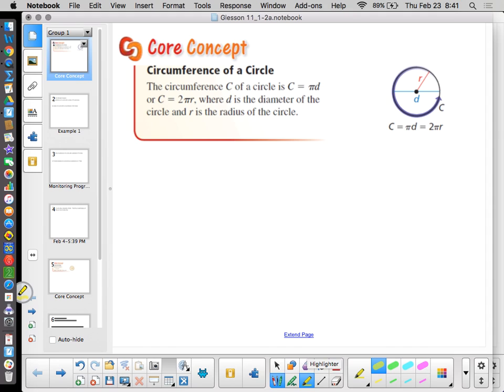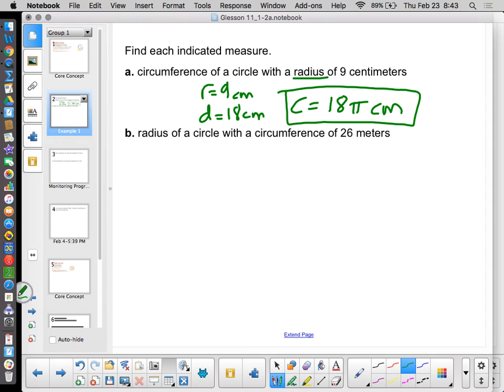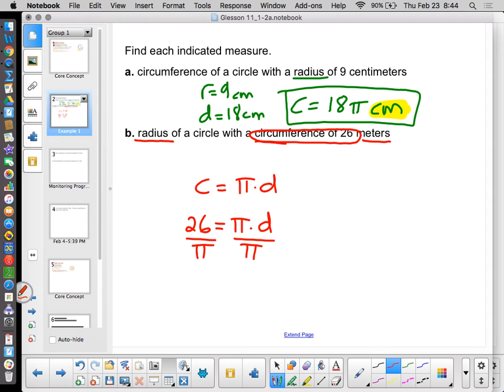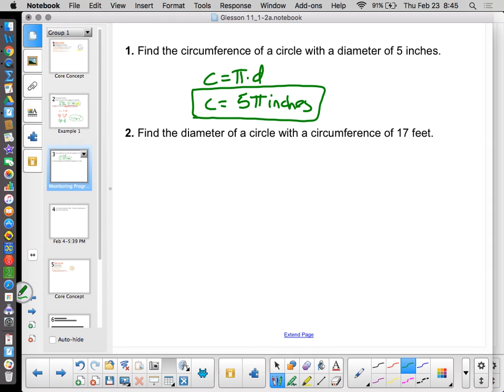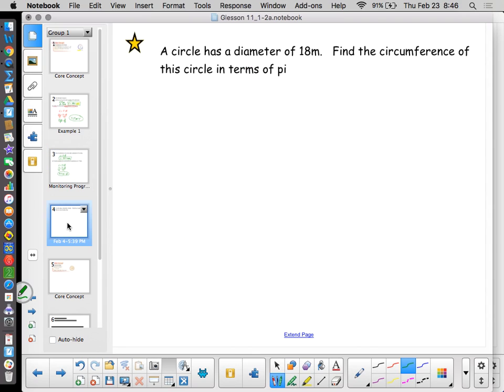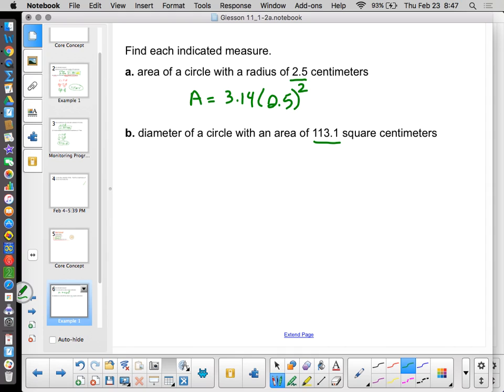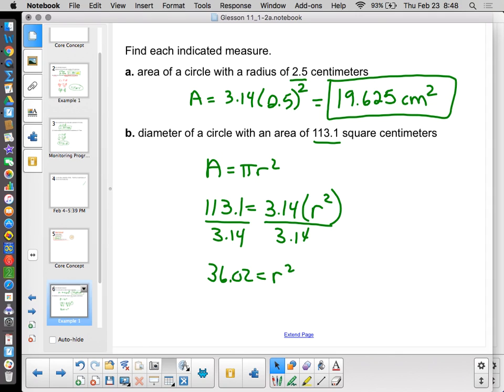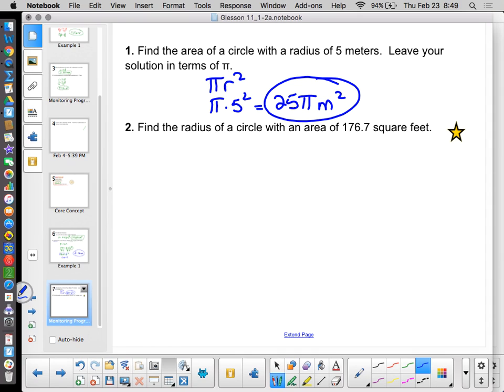Chapter 11 Lesson 1 2a Circumference and Area